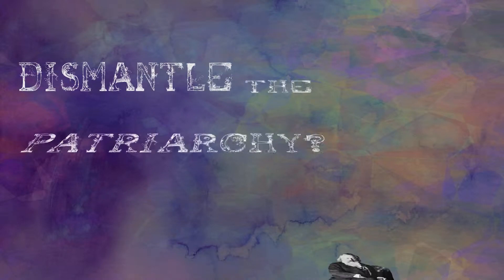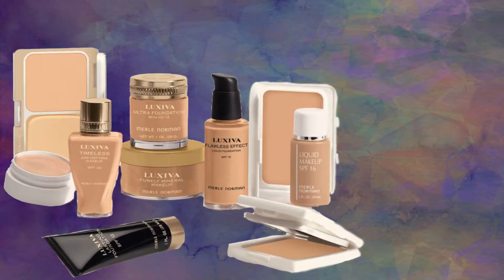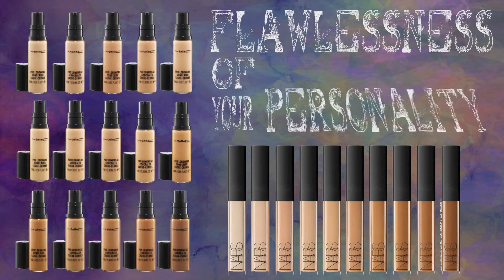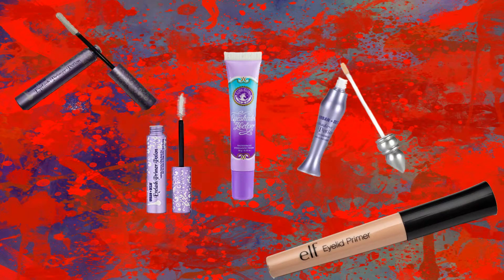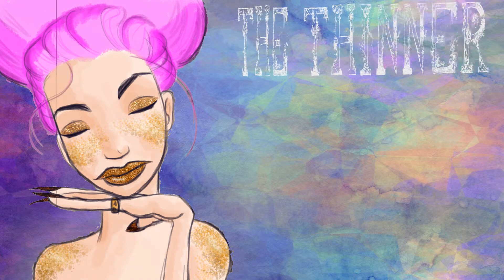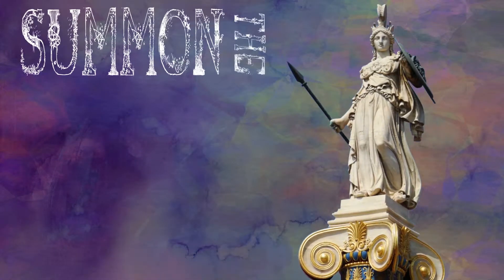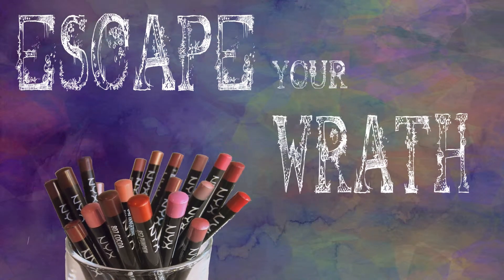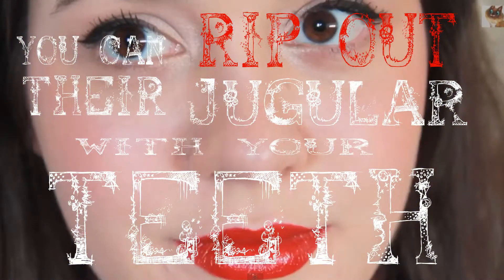I actually like After Effects some. Who knew.